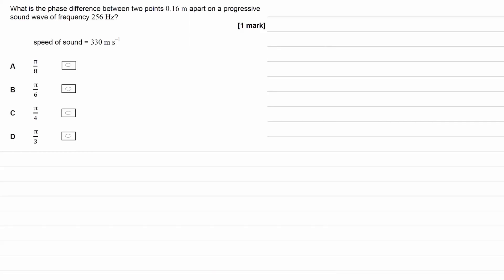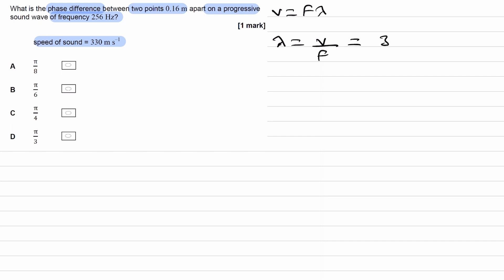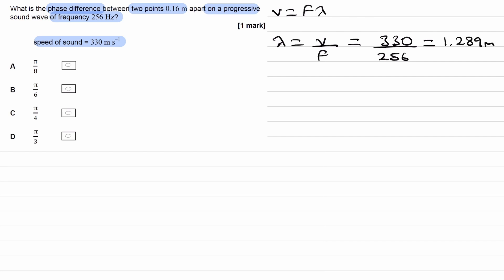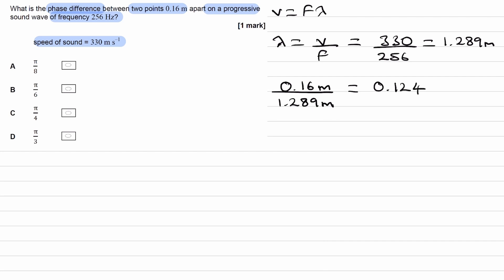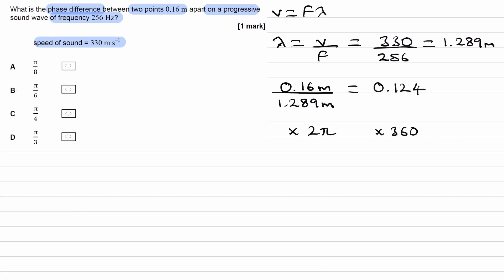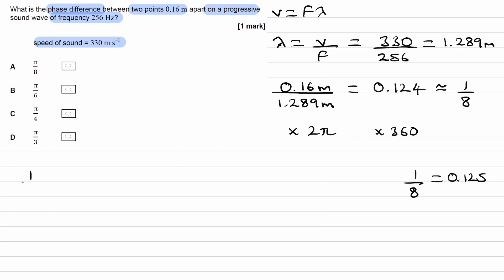Waves (Path & Phase Difference) Exam Questions - A Level Physics AQA, Edexcel, OCR A (level 2)